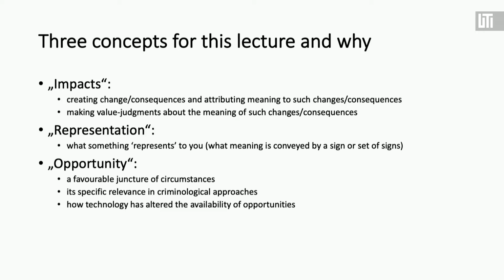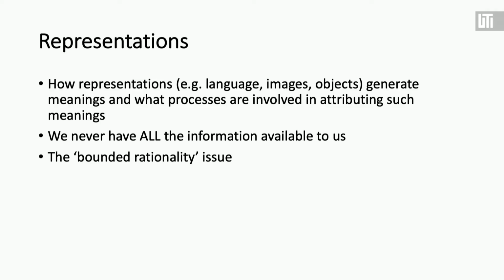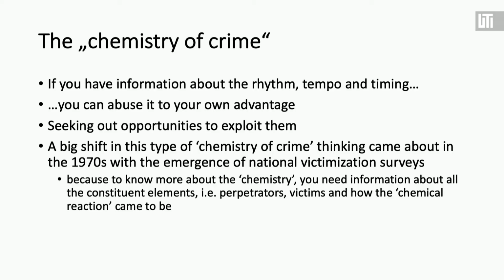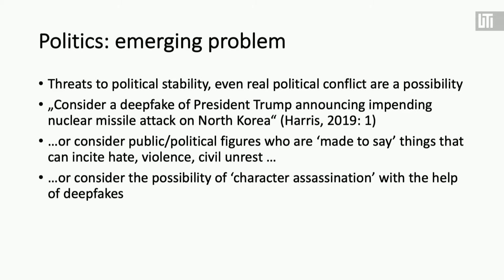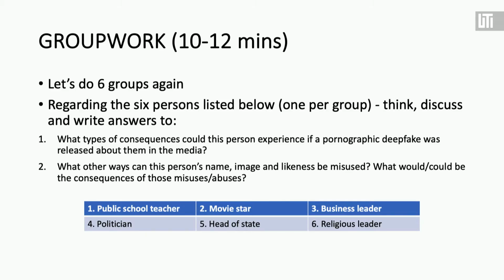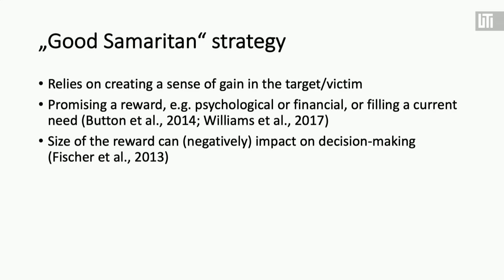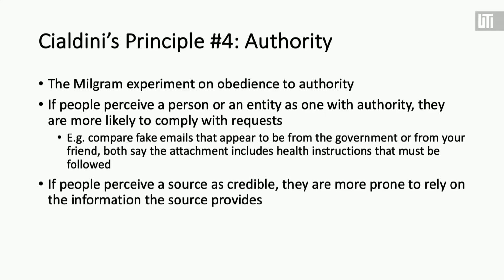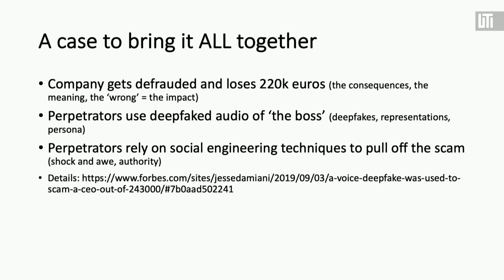Kristjan Kikerpill, Transmitting impact - social engineering and cyber crime. (University of Tartu)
A class given in the course "Media in the Era of Disinformation" in 2020.